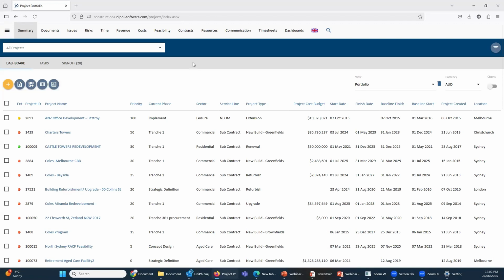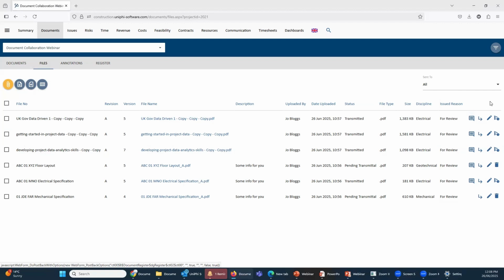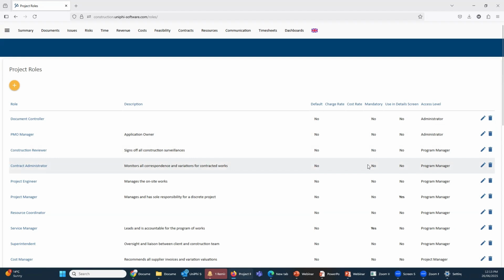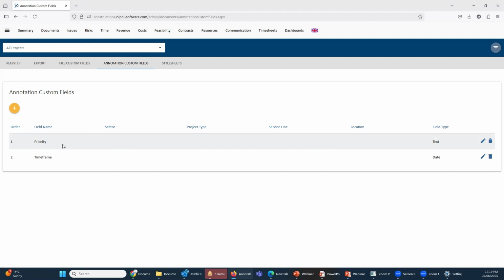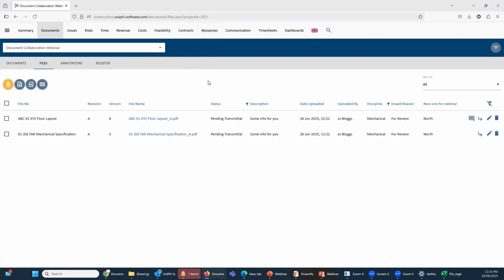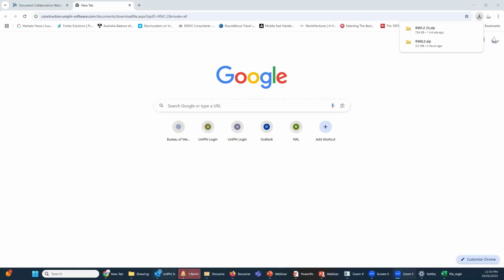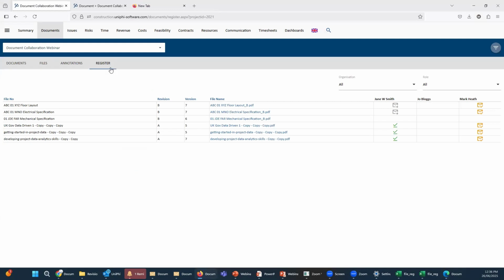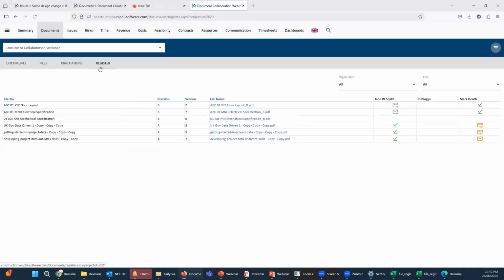UniPhi Webinar - Smart Document Collaboration with UniPhi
Join us to explore how UniPhi makes document collaboration easier across a project's lifecycle.

✅ Track issues in real time
✅ Ensure everyone is working from the latest document set
✅ Reduce email chains and version confusion.

Learn how connected documents improve team coordination and collaboration, cut down rework, and keep your project moving in the right direction.